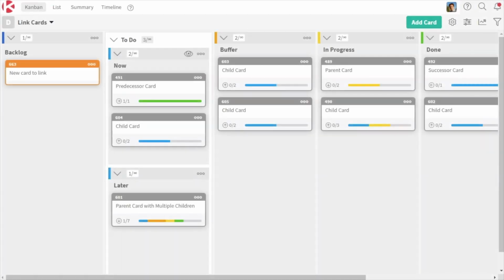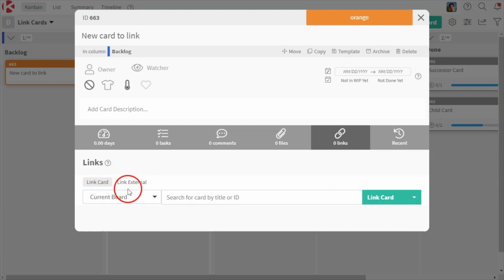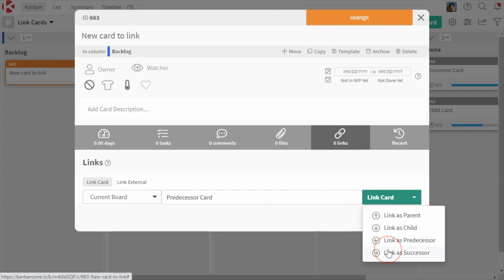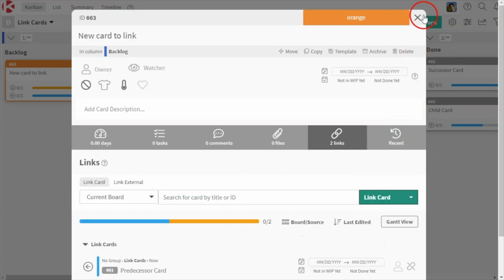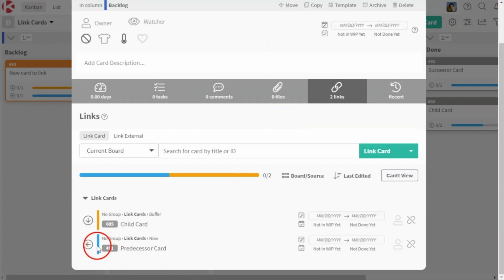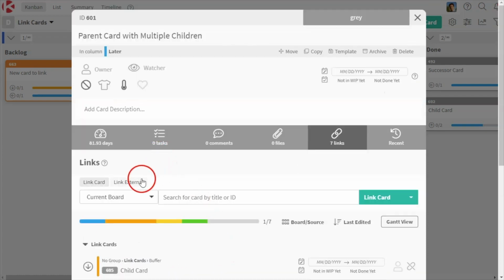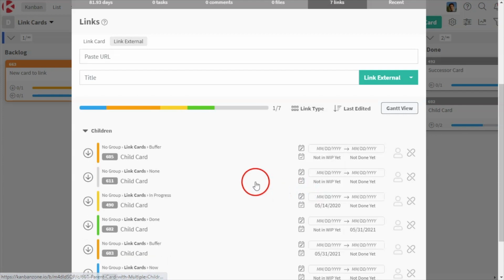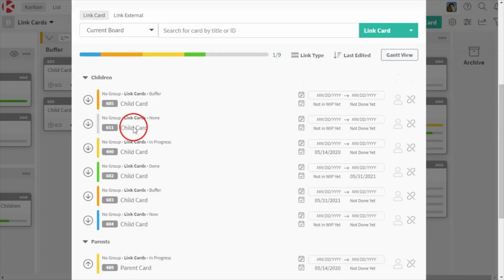How to Link Cards in Kanban Zone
Creating links between Kanban cards is a fantastic way to connect related tasks on a Kanban board or even break down large projects across multiple boards and connect all associated activities. Watch our short video tutorial to learn how to create links between cards in Kanban Zone.

To link cards in Kanban Zone:
1. Open the card you wish to link
2. Select the links tab in the gray menu bar
3. Select "Link Card"
4. Select the board where the card you want to link to is located from the drop-down menu
5. Search for the card you want to link to by name or by ID
6. Select the relationship type (parent, child, predecessor, successor) from the green drop-down box

To unlink cards in Kanban Zone:
1. Open the card you wish to unlink
2. Select the "Unlink" icon in the bottom right corner of the card

To link to an external link in Kanban Zone:
1. Open the card you wish to link
2. Select the links tab in the gray menu bar
3. Select "External Link"
4. Add the URL
5. Give the link a title

Now You're in the Kanban Zone.

Kanban Zone is suitable for large enterprises and startups alike. It can be used with ease by both advanced Kanban practitioners and people who are just getting introduced to Kanban.